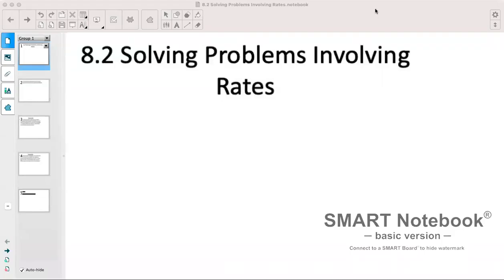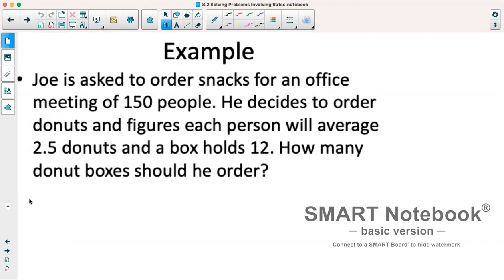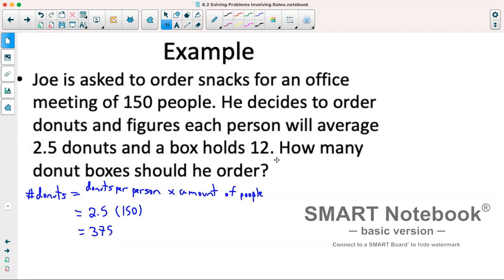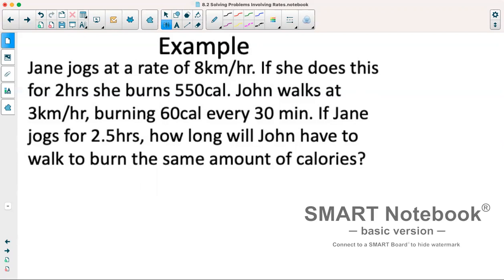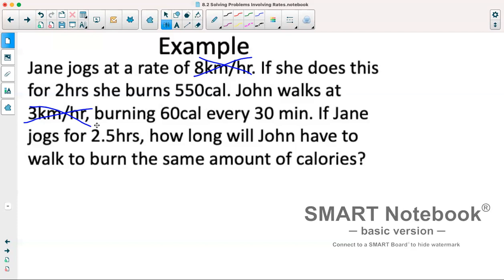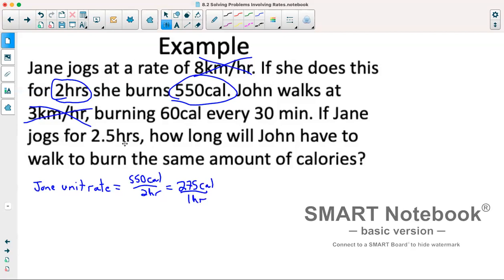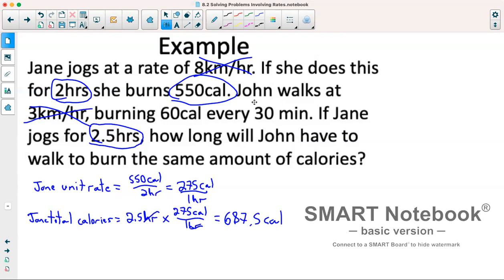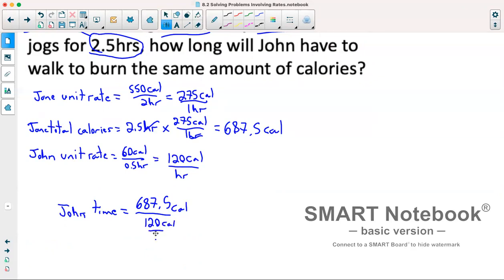Foundations of Math 11: 8.2 Solving Problems Involving Rates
In this video I go over a couple examples of solving problems involving rates.